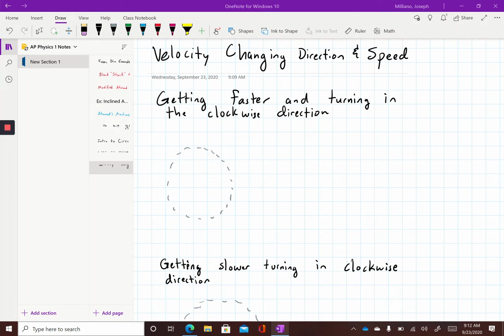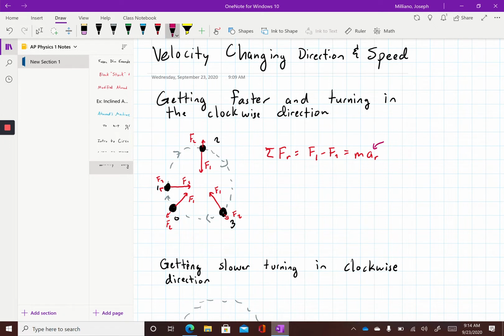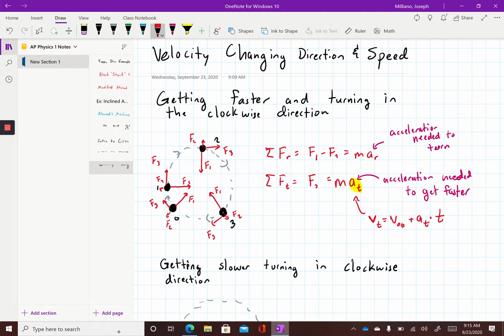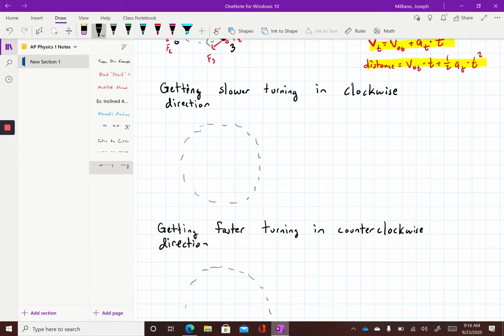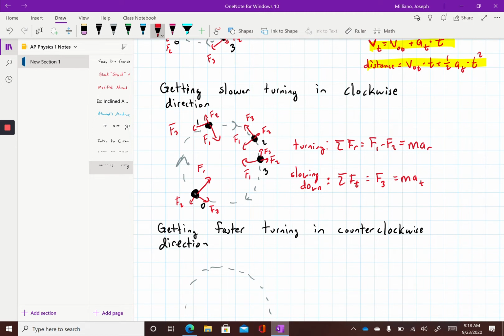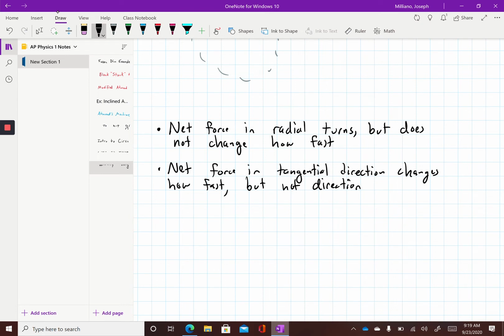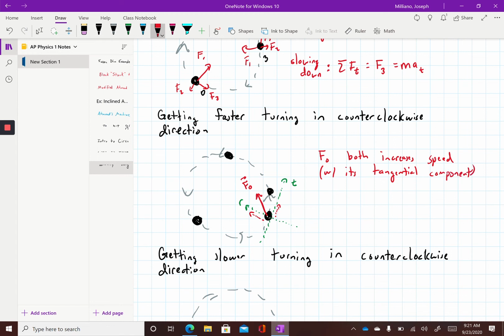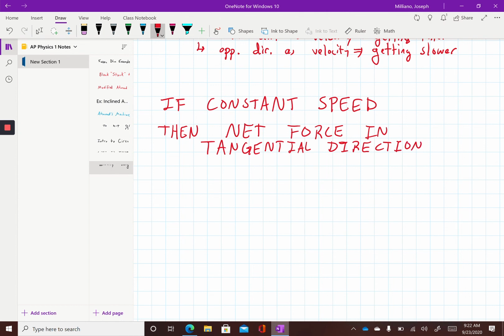Radial turning vs tangential speed change acceleration